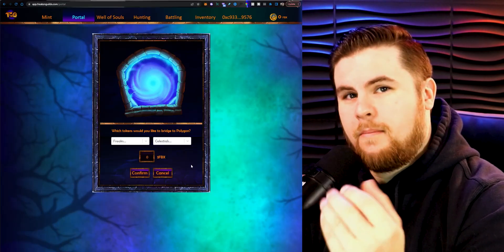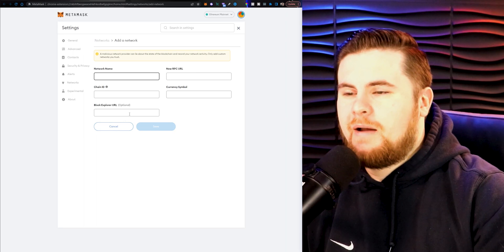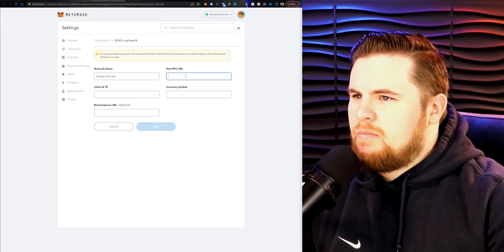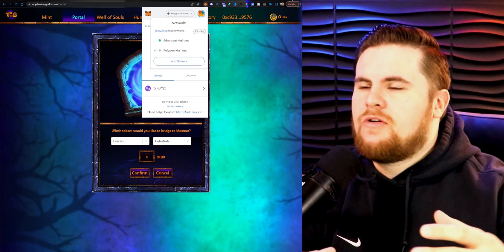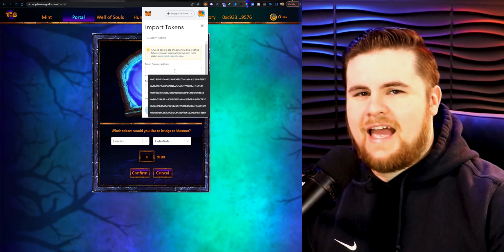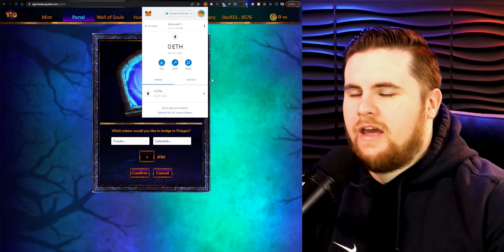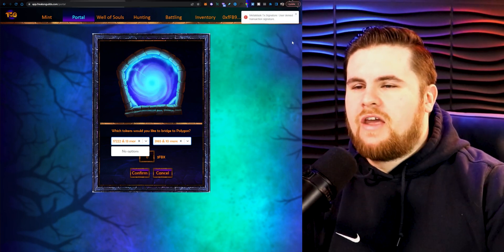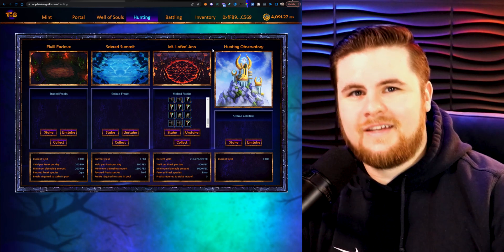FREAKS N GUILDS UPDATE! 🤯 L2 IS HERE! How To Setup and Play!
Finally, the moment we've all been waiting for! The L2 Update for Freaks N Guilds! Here's how To Setup up And Play With The New System!

$FBX on Polygon Contract Address: 0x8328F8d228450A9662BfEdd526c25278DfBF5e9d

In this video, I'll be discussing the long-awaited L2 Update for the Successfully launched "Freaks N Guilds" P2E NFT Project, and give you the steps to quickly and easily set up and start using the new system!

I'll be covering how to add Polygon to MetaMask, how to import the custom Polygon Tokens to Metamask for $FBX, as well as how to switch between Polygon and Ethereum for your gameplay.

If you ever have questions, I'd absolutely love to help!

This video is about FREAKS N GUILDS UPDATE! 🤯 L2 IS HERE! How To Setup and Play!